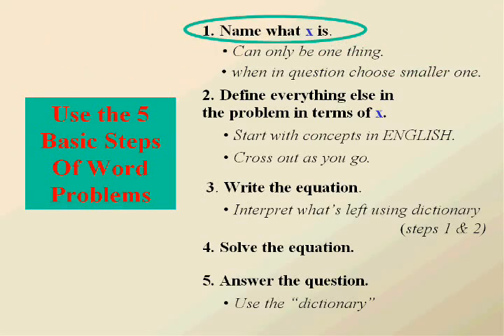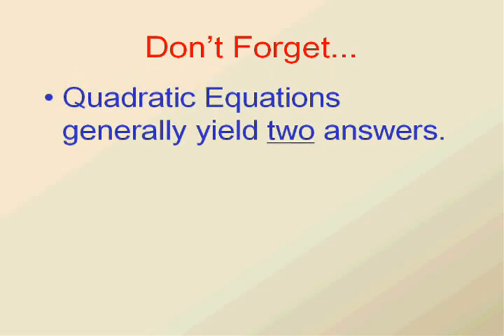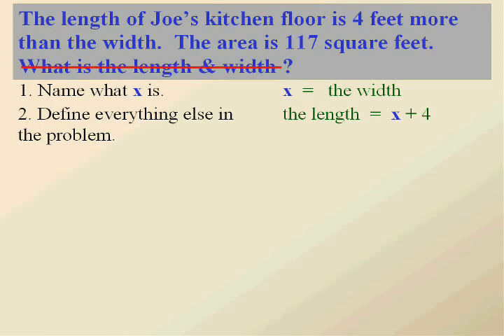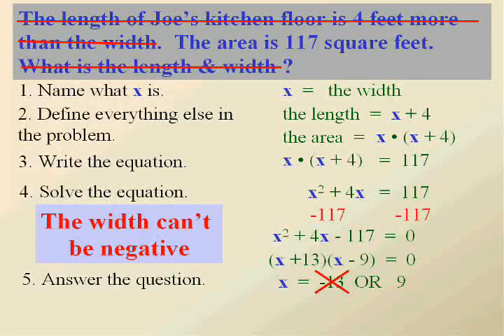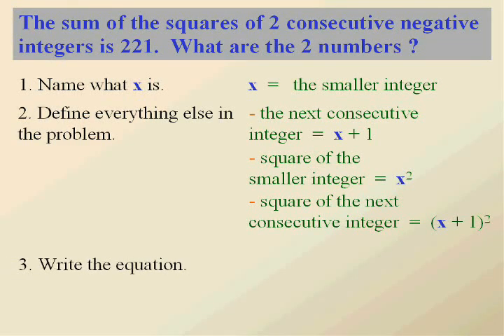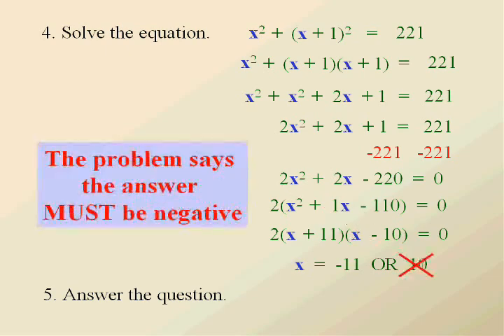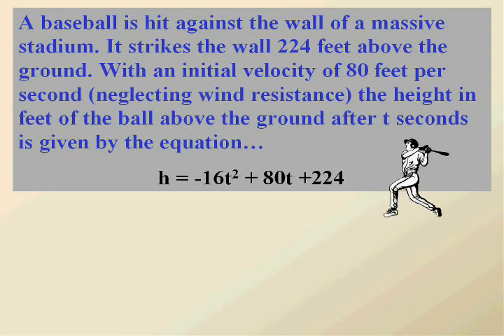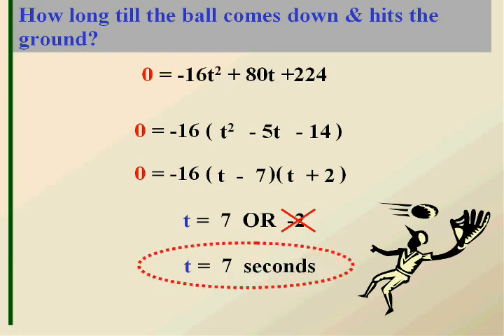Beginning Algebra & Quadratic Word Problems